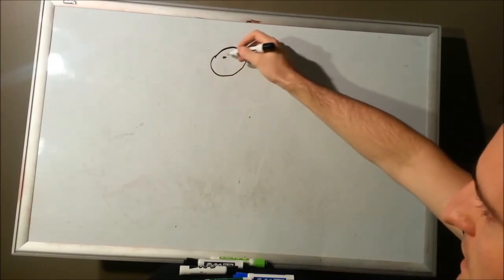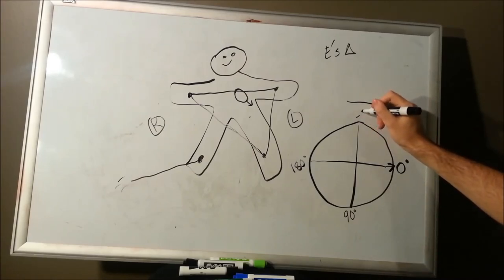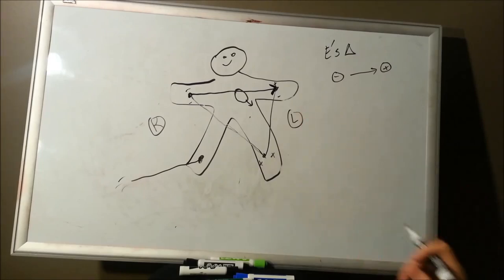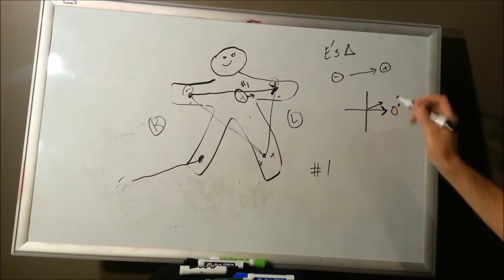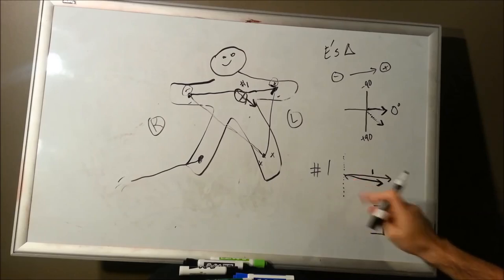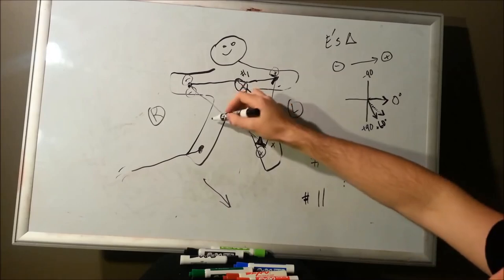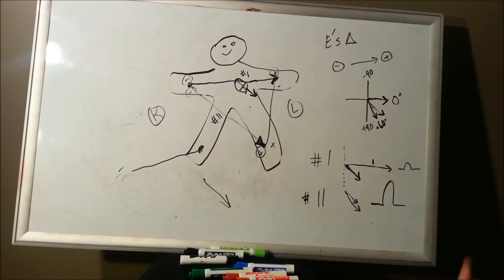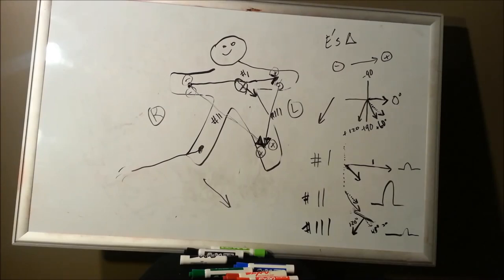Simple Einthoven's Triangle with Leads